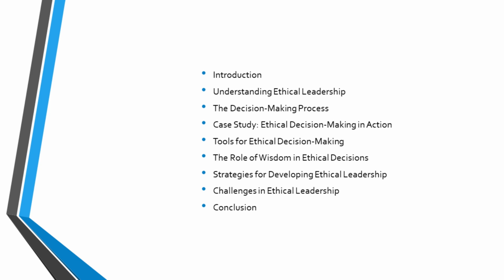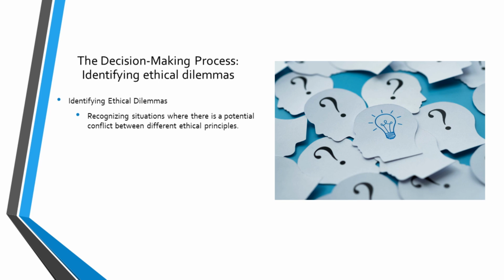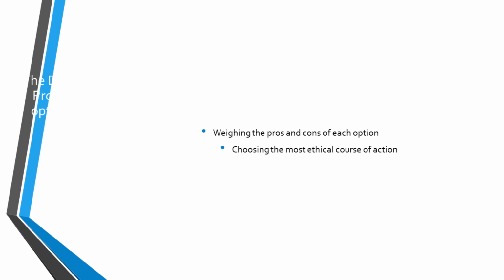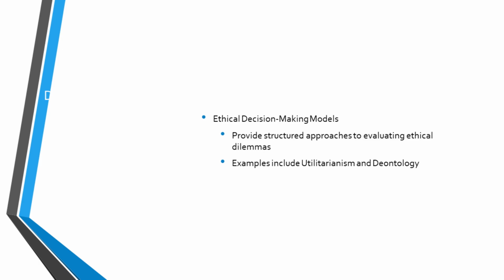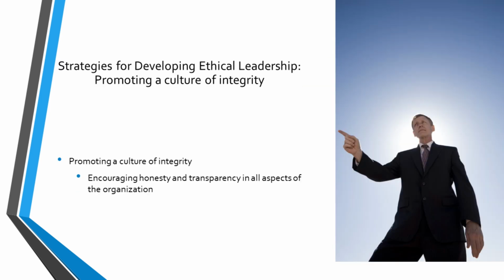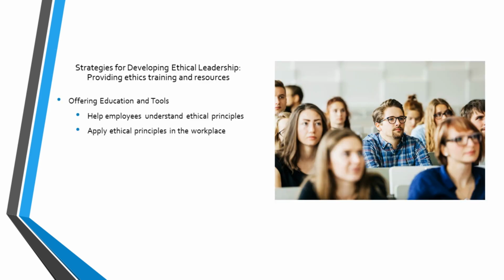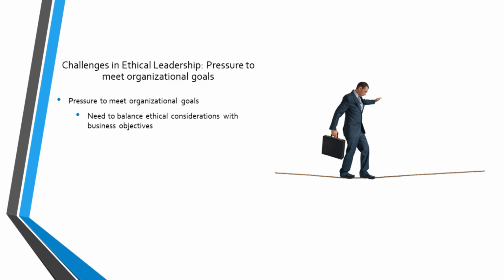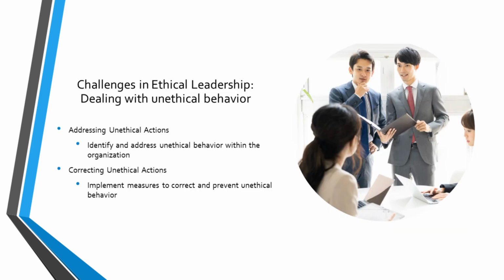"Ethical Leadership: A Journey to Integrity"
Wisdom in Ethical Leadership: Principles and Practices

Join Glenn E Daniels II in an insightful discussion on ethical leadership, produced by Touch Stone Publishers. This episode covers essential topics such as the decision-making process in ethical leadership, frameworks for ethical decision-making, and strategies to develop and sustain ethical leadership in organizations. Learn about identifying ethical dilemmas, gathering relevant information, considering the impact on stakeholders, and evaluating options. Get practical insights through a case study on ethical decision-making in action, and discover valuable tools like ethical decision-making models, decision trees, and guidelines. Also, explore strategies to promote a culture of integrity, encourage open communication, provide ethics training, and lead by example. Understand the challenges in ethical leadership and how to overcome them to foster a principled and effective organizational environment.

00:00 Introduction to Ethical Leadership
00:06 Understanding Ethical Leadership
01:12 The Ethical Decision-Making Process
01:46 Case Study: Ethical Decision-Making in Action
02:20 Tools for Ethical Decision-Making
02:44 Strategies for Developing Ethical Leadership
03:19 Challenges in Ethical Leadership
03:45 Conclusion: The Importance of Ethical Leadership